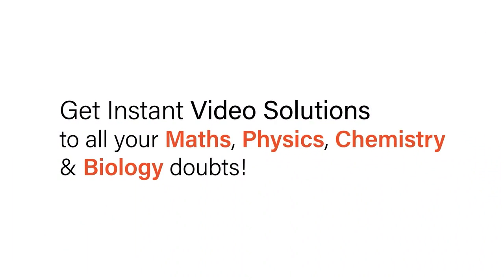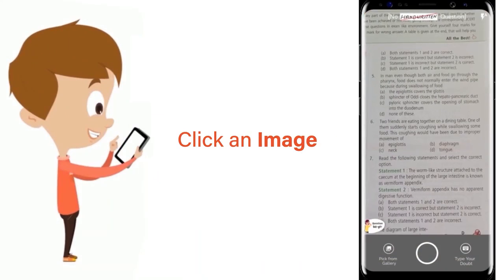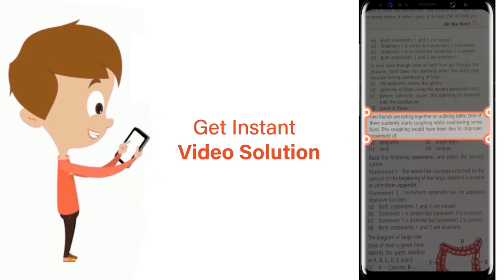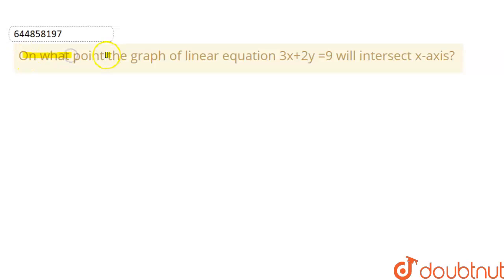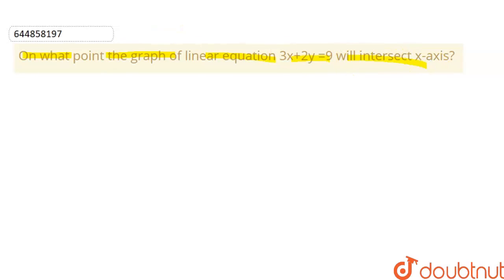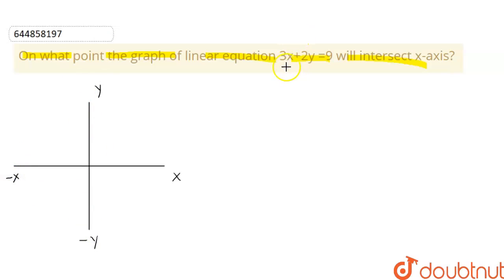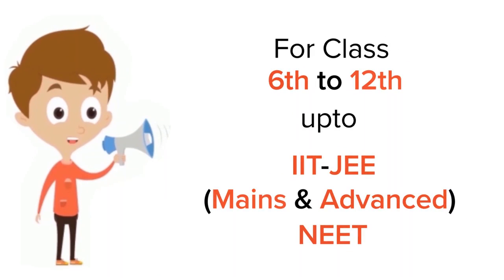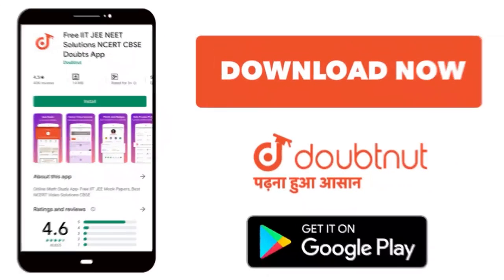On what point the graph of linear equation 3x+2y =9 will intersect x-axis? | LINEAR EQUATIO...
On what point the graph of linear equation 3x+2y =9 will intersect x-axis?
Class: 9
Subject: MATHS
Chapter: LINEAR EQUATIONS IN TWO VARIABLES
Board:CBSE

👉 Have Any Query? Ask Us.